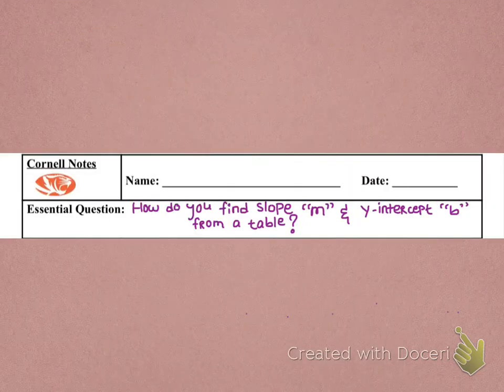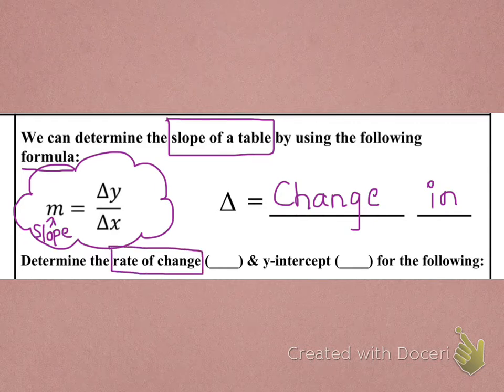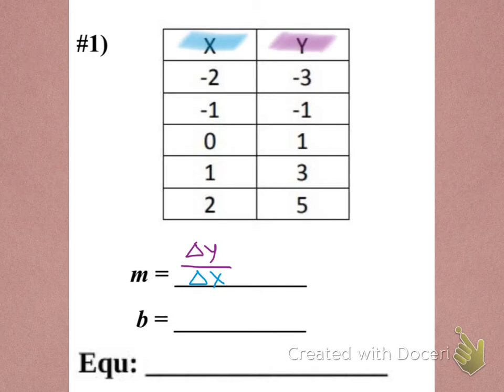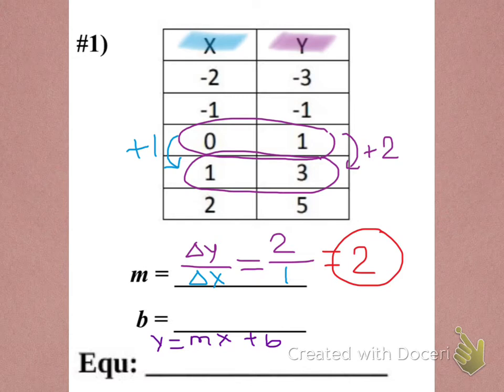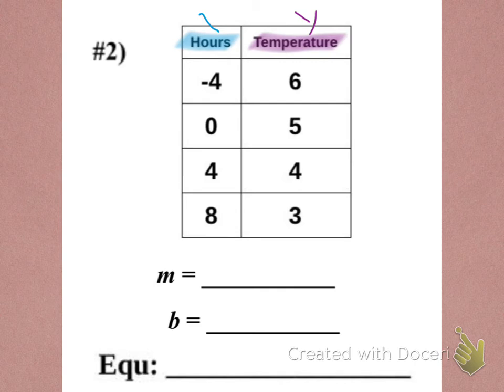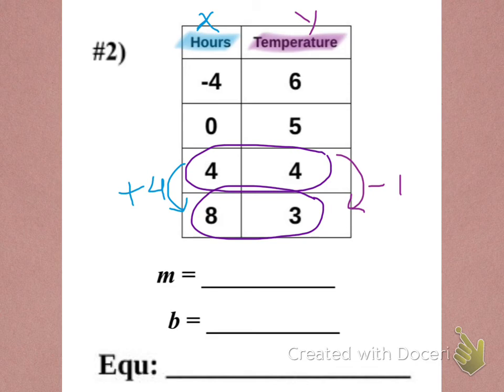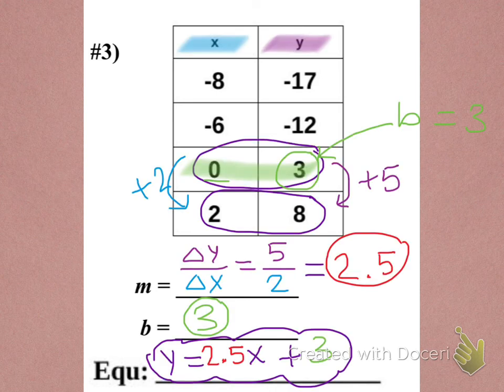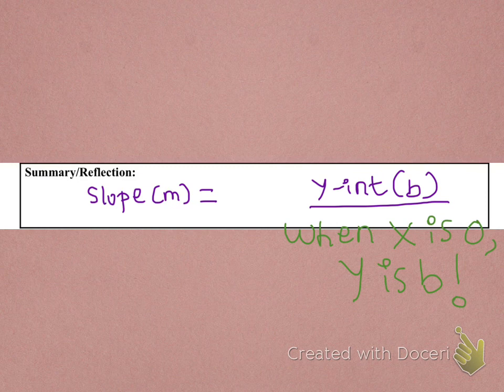Tables to Equations Video Lesson